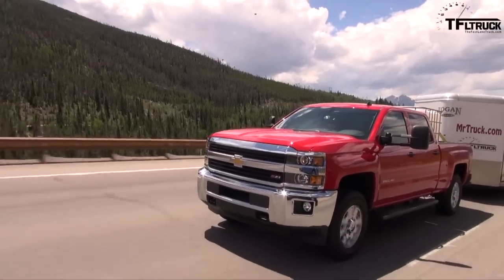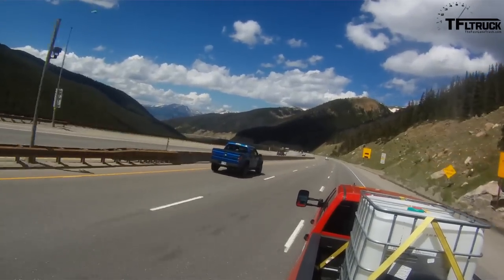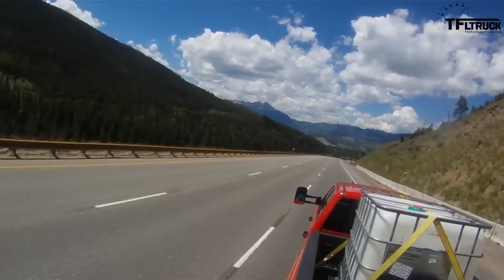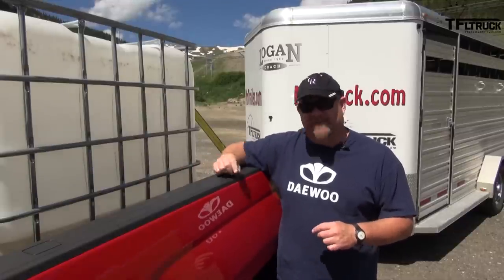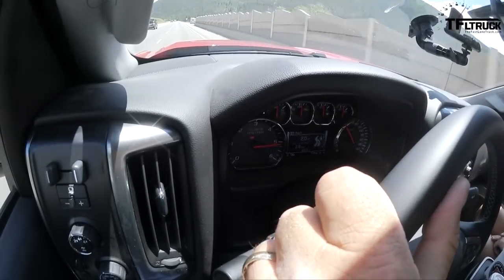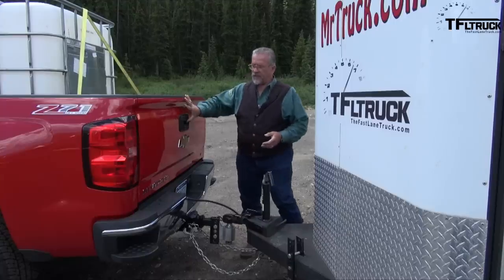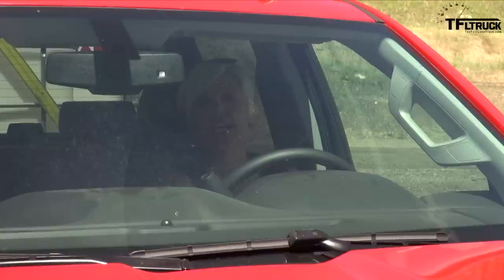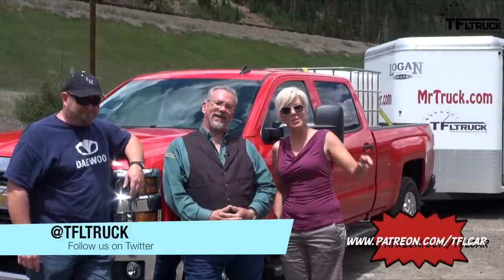2015 Chevy Silverado 2500 takes on the Grueling Ike Gauntlet HD Towing Test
) The new 2015 Chevy Silverado 2500 with the 6.0L V-8 is designed to tow. But how well will this new Heavy Duty GM pickup tow when the road goes straight up and the air gets thin. We wanted to find out so we maxed out the tow load at over 20,000 pounds and floor the pedal up the TFLtruck Ike Gauntlet. Can a gasoline powered heavy duty pickup compete with a turbocharged diesel engine? Watch another Ike Gauntlet extreme towing test to find out.

The Ike Gauntlet is a timed run up one of America's steepest highways from 9,000 feet above sea level to the top of the mountain at entrance to the Eisenhower Tunnel in Colorado.